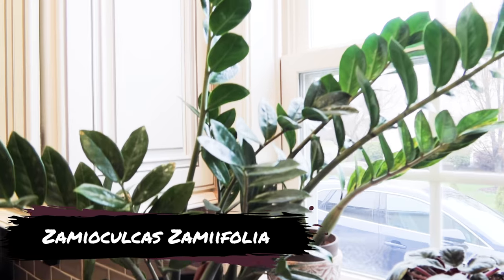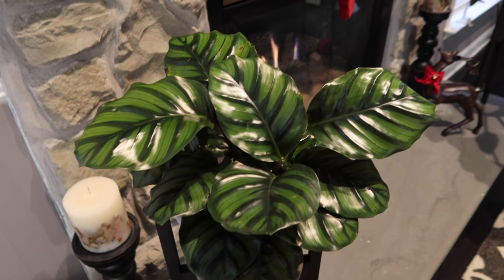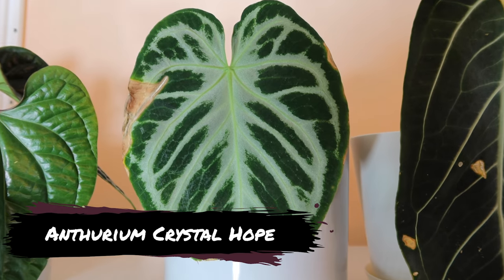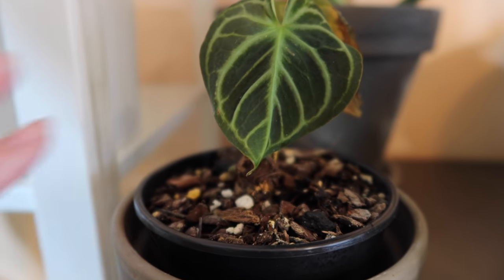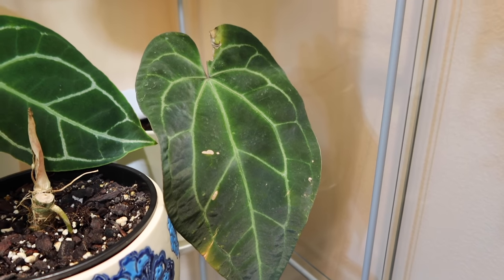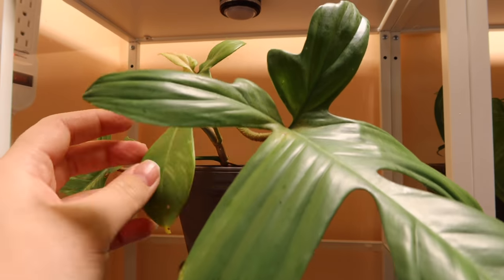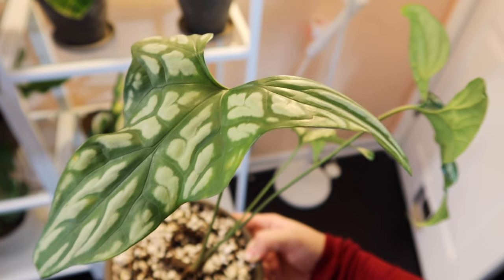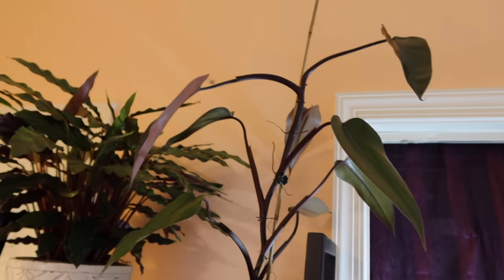Houseplant Tour Winter 2019 | 130+ Rare & Common Plants!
In this video I will finally be doing another houseplant tour! I know A LOT has changed. My taste in plants has definitely refined. I apologize for the length of the video. In the future, I will likely do separate collection videos. I hope you enjoy!

Here are links to shops that I have purchased plants from in this video:

Supplies I use for the plant babies :)

ANTHURIUM SOIL MIX
Orchid Bark opt.1
Orchid Bark opt. 2
Tree Fern
Miracle Gro Moisture Control

PHILODENDRON/MONSTERA SOIL MIX
Tropical Poitting Mix
Orchid Bark

PLANTERS
White Plastic Pots
Basalt Clay Terracotta

BLACK NET POTS
Check your local hydroponic store or these two great options.
Growers House (better for 5”,6”,8”)

PEST CONTROL

Dr. Bronner’s Castille Soap
Rosemary essential oil
Peppermint essential oil
Clear glass spray bottle
Amber glass spray bottle

LIGHTS

100w LED Bulb
Light cord
The cords I use for my greenhouse

Marshydro TS600W
Black Aspect Light

HUMIDIFIERS

Ultrasonic Floor
Proscenic 807C